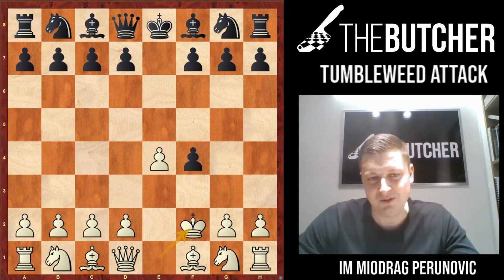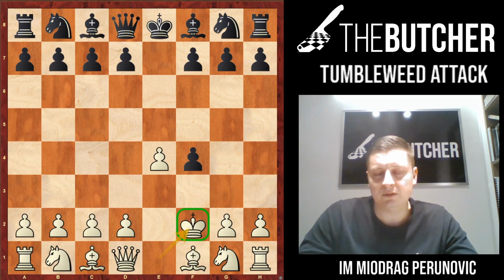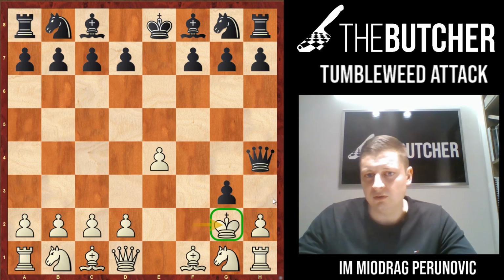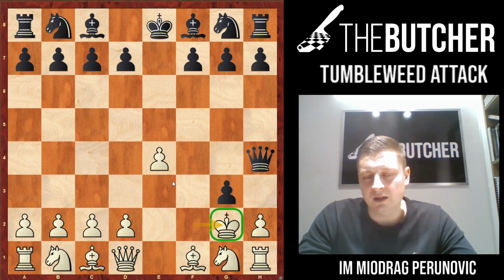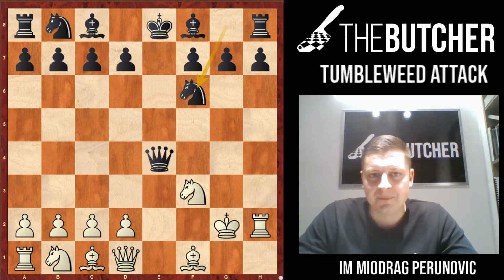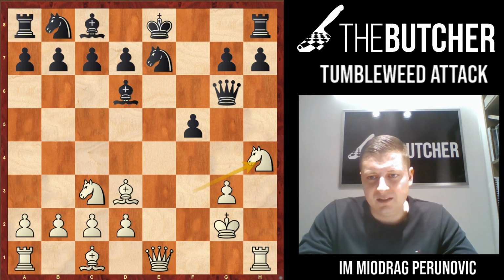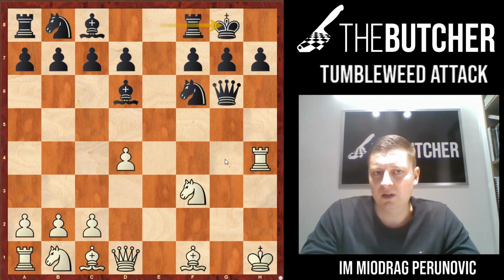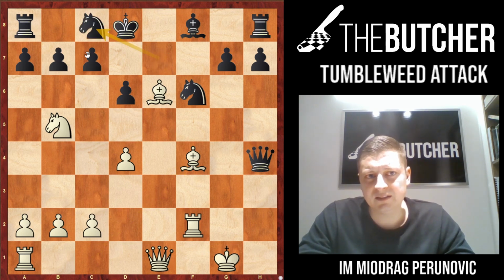Chess Tips: Kings Gambit - 3.Kf2!?! It's Never Lost Yet!!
Chess Opening:
Kings Gambit Accepted – Tumbleweed Variation:
1.e4 e5
2.f4 exf4
3.Kf2
0:00 Intro
3:45 3...Bc5+
4:01 3...d5
4:55 3...Qh4+